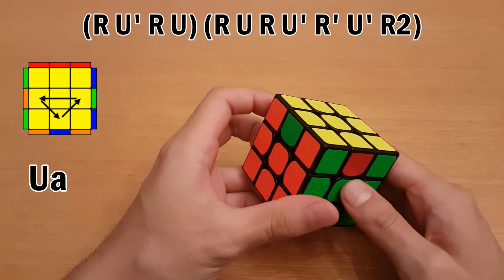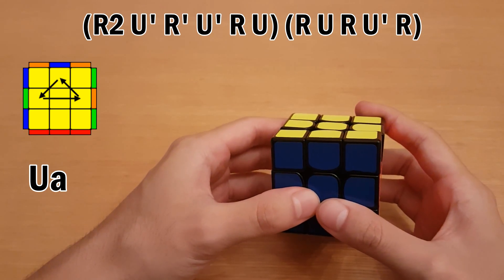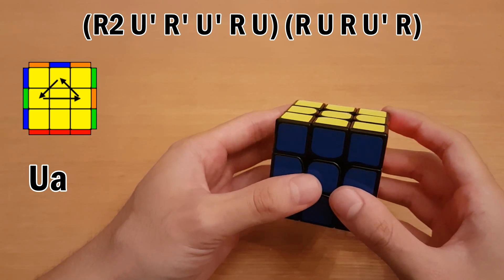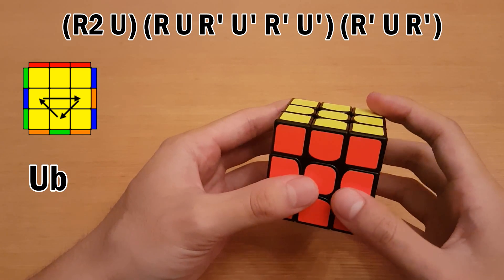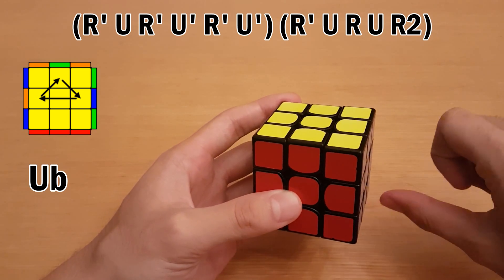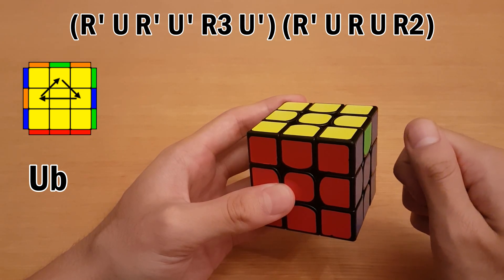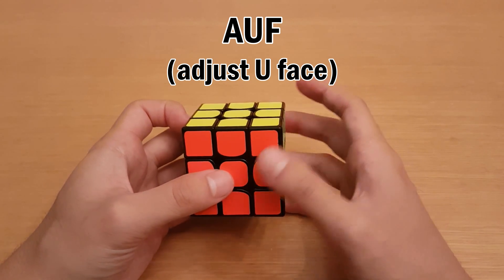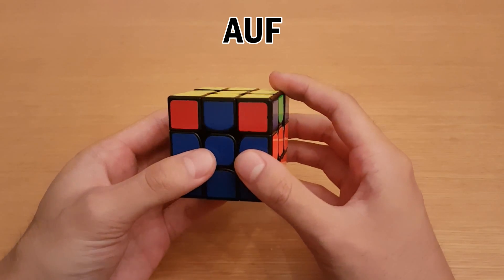How To Finger Trick U Perms! (R/U algorithms)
In this video, I use brackets to show where you should regrip.

AUF Tips: 2:59

Ua (front): 0:16
(R U' R U) (R U R U' R' U' R2)

Ua (back): 0:47
(R2 U' R' U' R U) (R U R U' R)

Ub (front): 1:19

Ub (back): 1:50

Ub (back) (alternative): 2:31
R' U R' U' R3 U' R' U R U R2